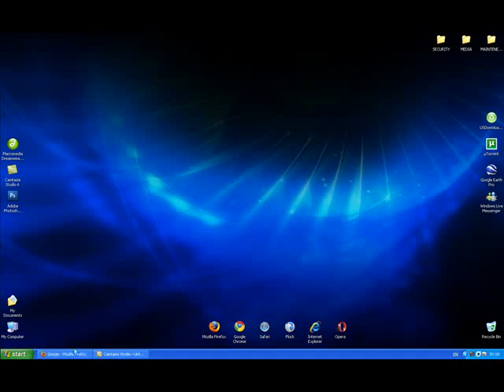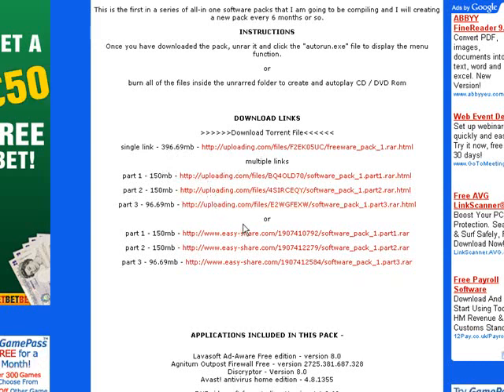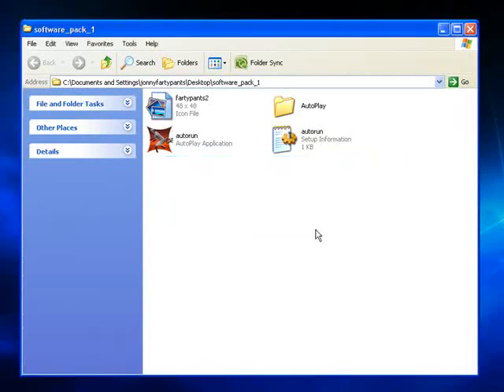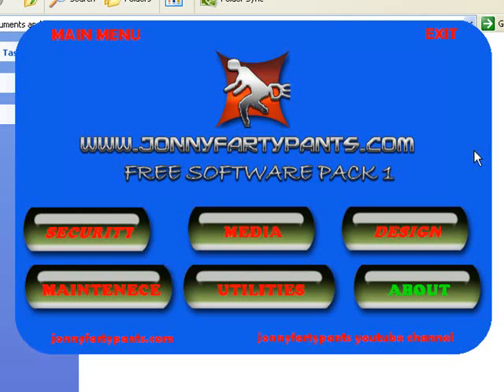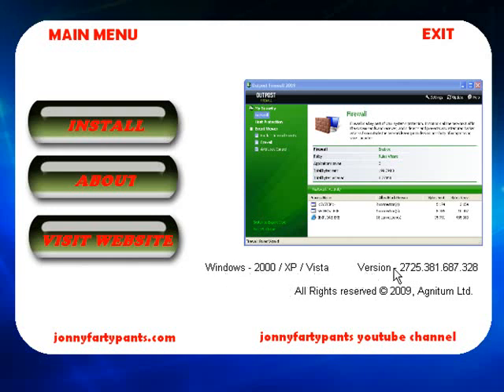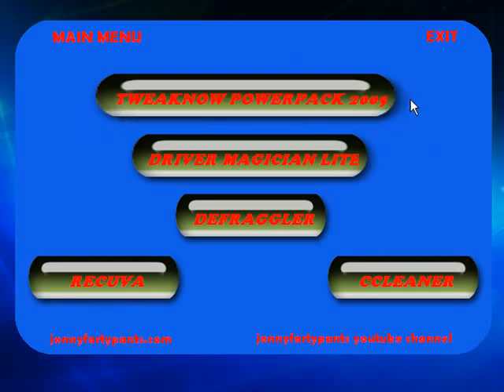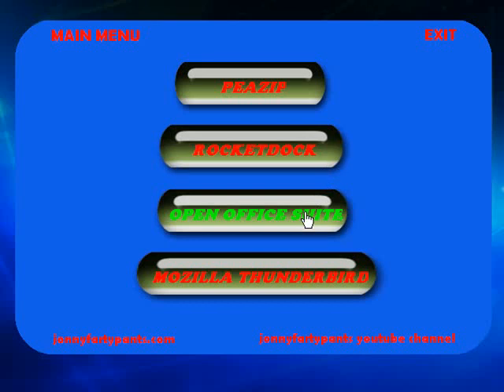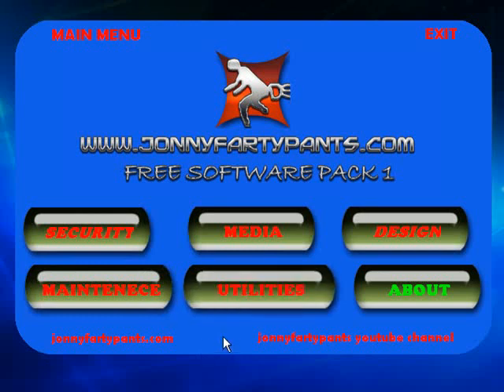jonnyfartypants.com free software pack 1 intro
The software included in these packs consist of freely distributable open-source software or free but not open source software that I have requested and been granted permission to distribute.
The idea behind these packs is that once someone has a recent version of Microsoft Windows installed on their computer these software packs will provide all of the other applications that they will need.